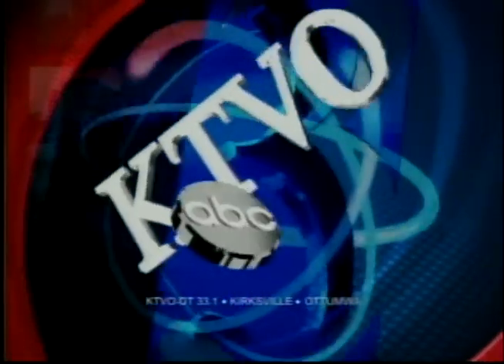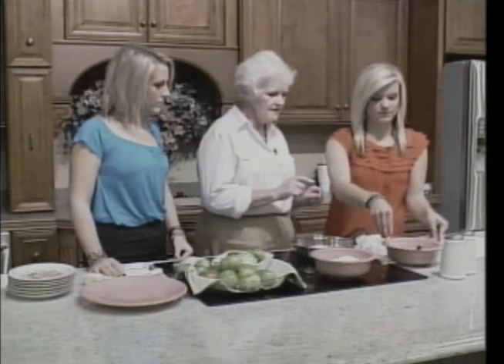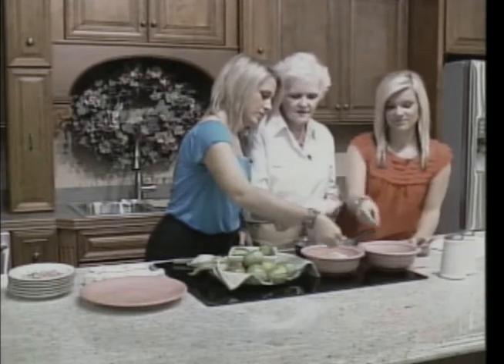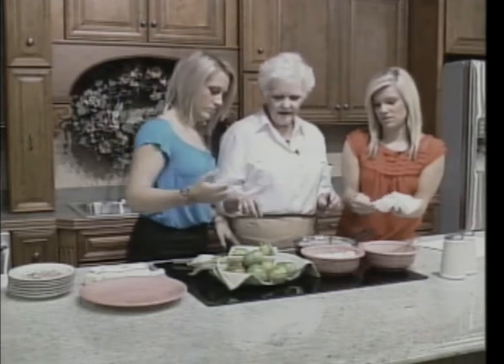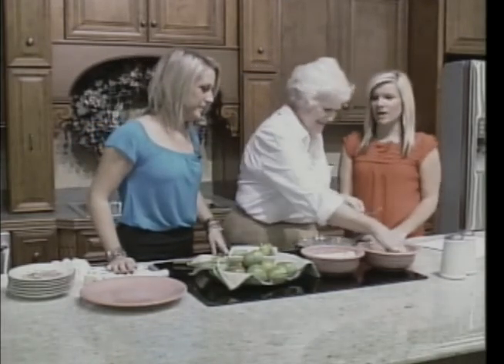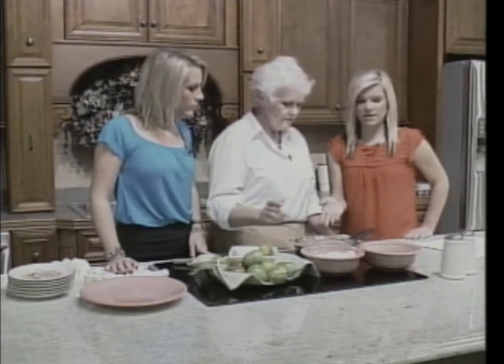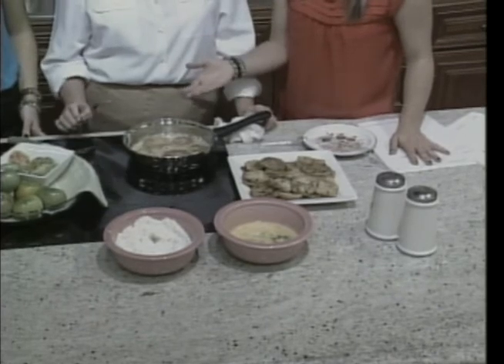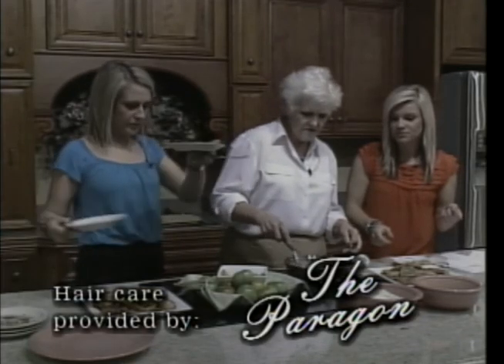Fried Green Tomatoes